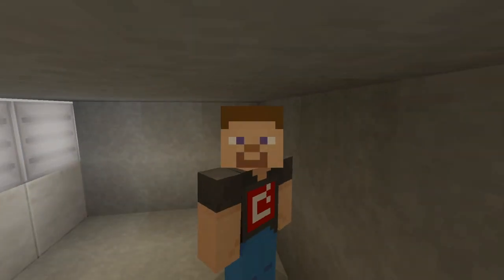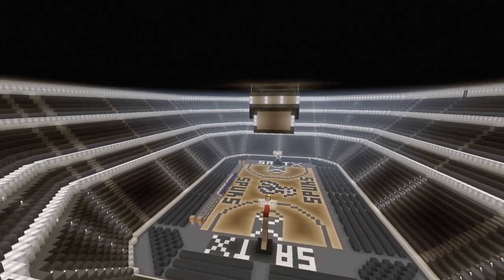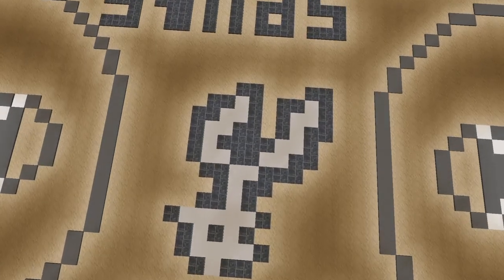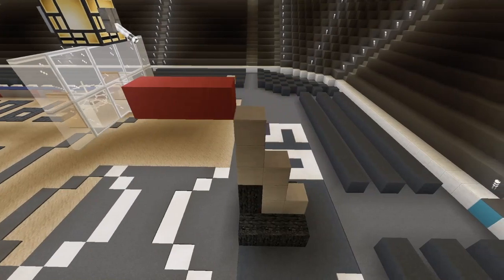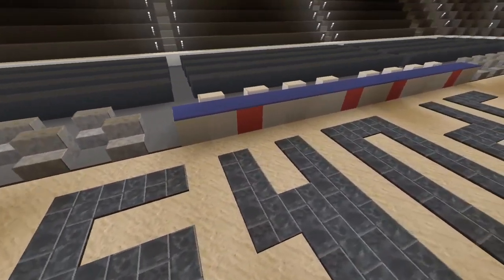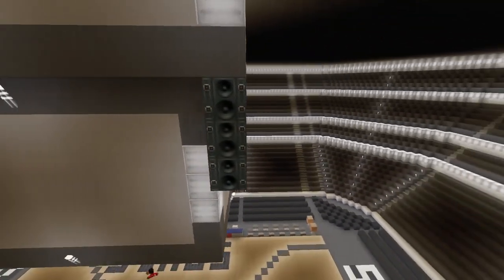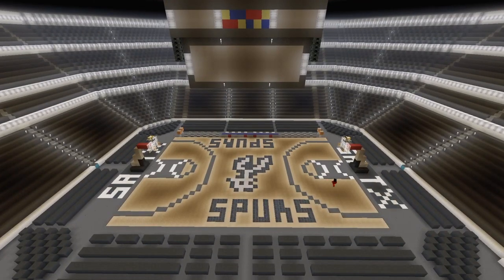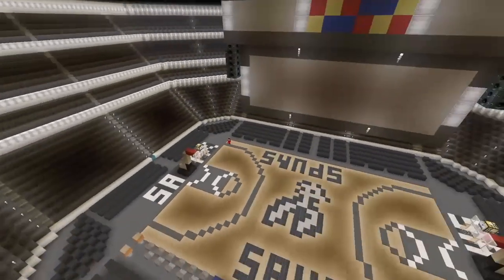Minecraft Spurs Arena - Minecraft Arena Builds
Y'all ready for this!?!

I have built the minecraft version of a Spurs home court game. This basketball stadium was so cool to make.

The Spurs logo was not so cool. We needed a few go's at it.

Enjoy this build and let me know what else you’d like to see!